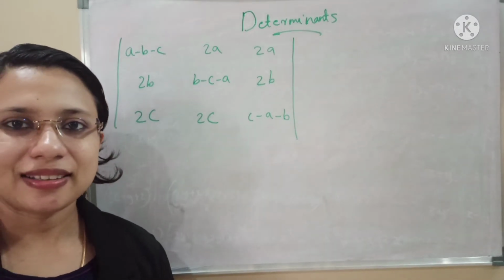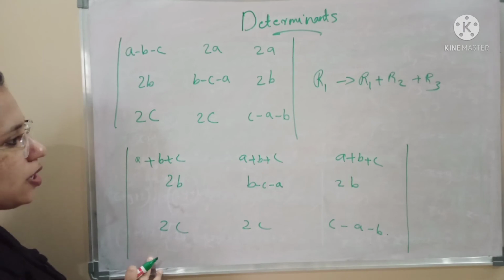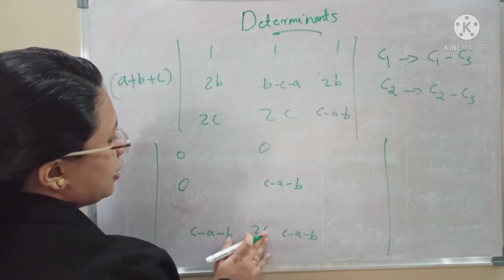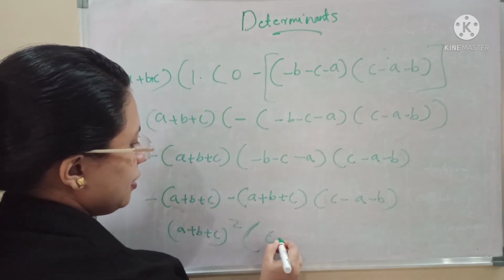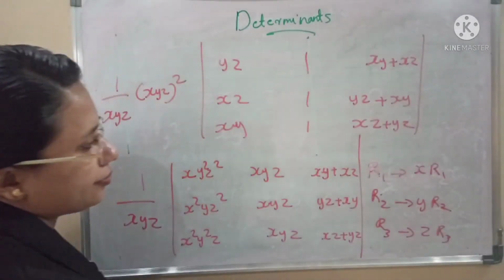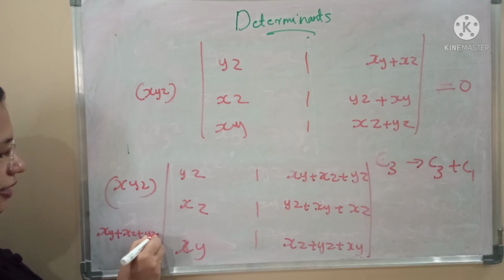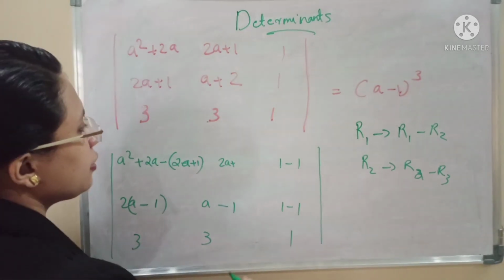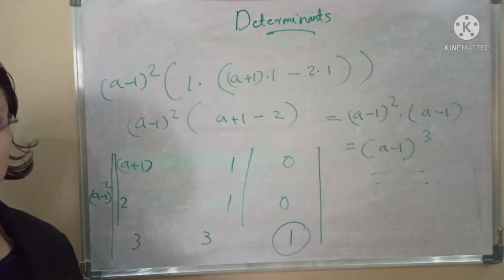NCERT//CBSE//Plus Two//Maths//Chapter 4//Deteminants (Continuation)